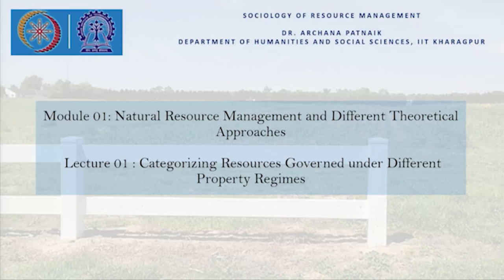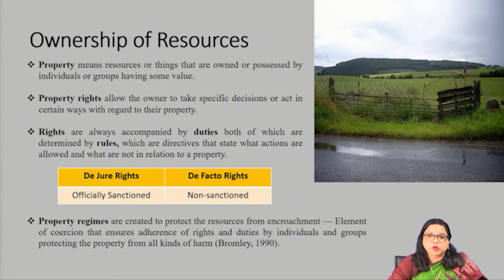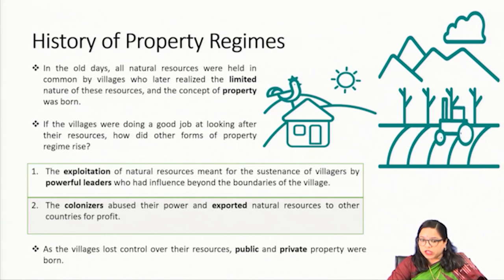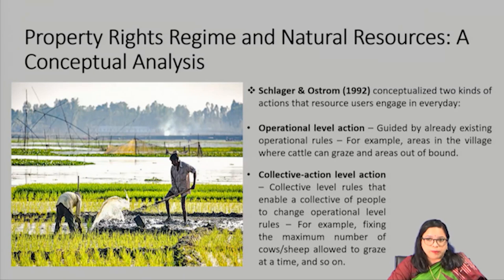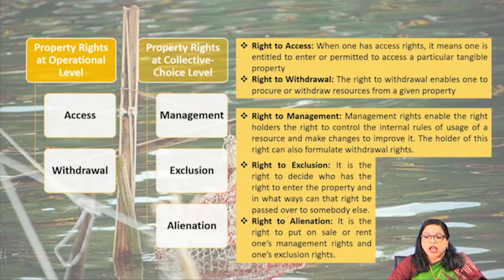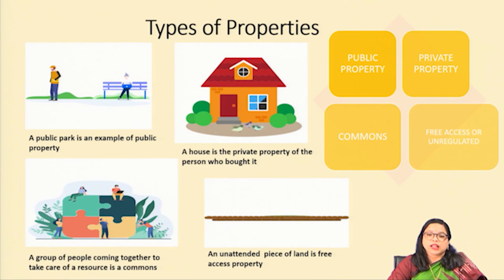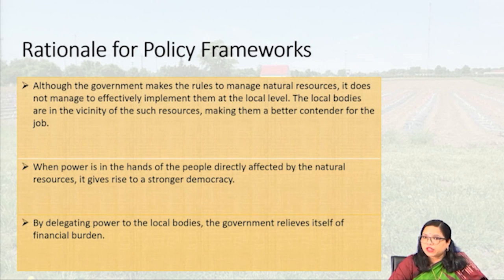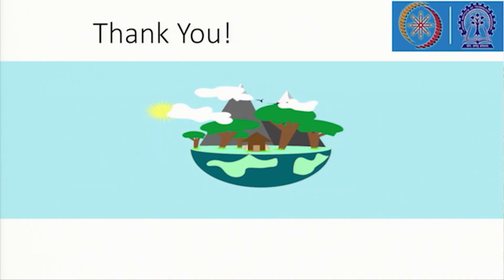Lecture-1 : Categorizing Resources Governed under Different Property Regimes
Course Name : Sociology and Resource Management